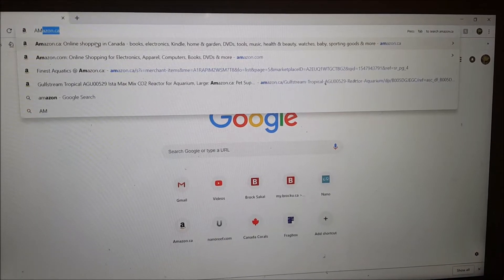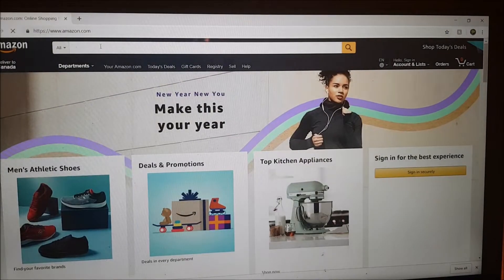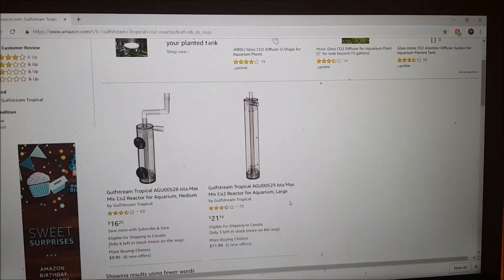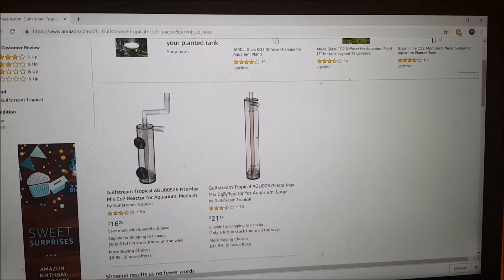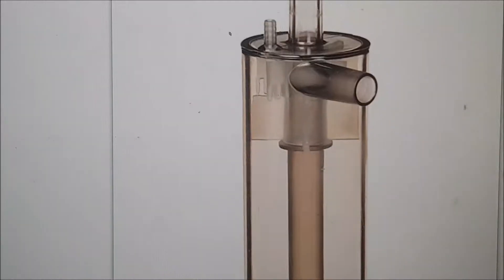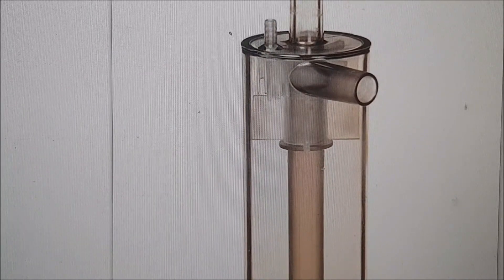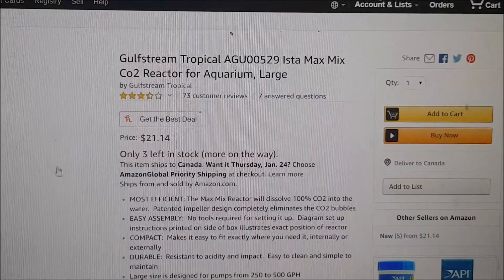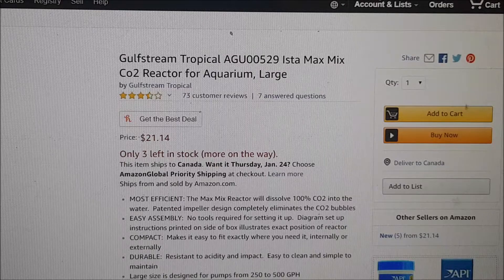Media Reactors For Less Than $30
Trust me there is always a cheaper alternative in the aquarium hobby. hopefully this is useful to all my viewers.
media reactor with no tray
media reactor with tray
calcium reactor/co2 reactor